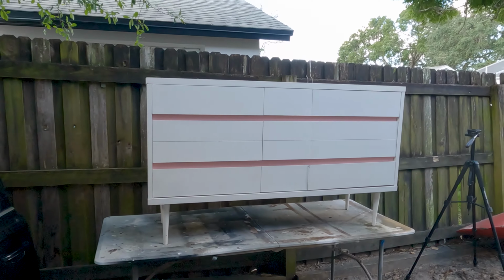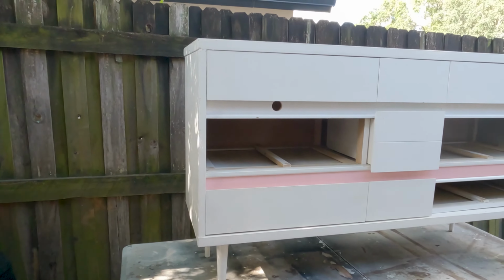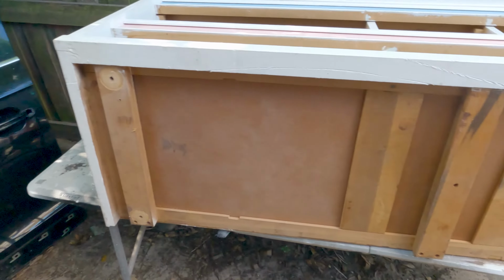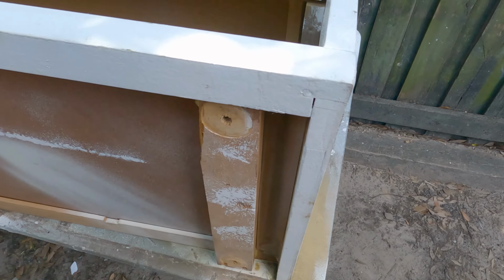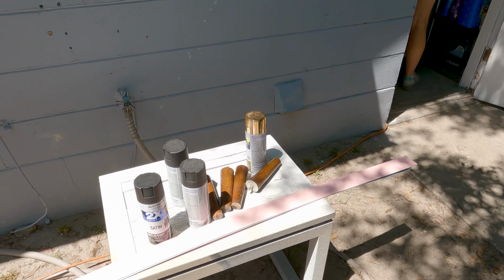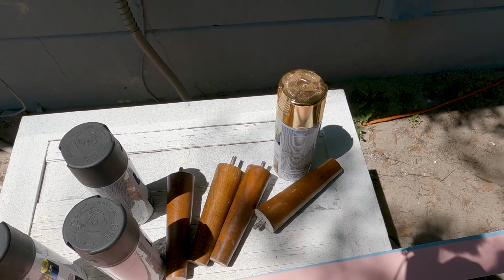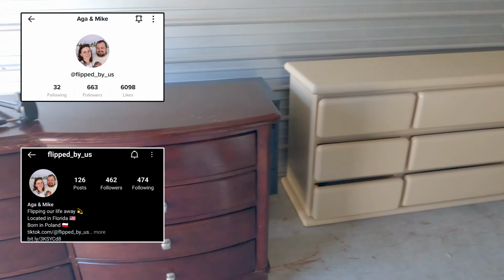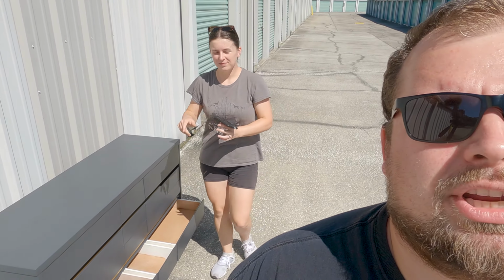MCM dresser with REVERSIBLE trims? | Furniture Makeover | DIY Restoration | Amazing Transformation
This is the first one for us! We never seen a dresser with removable an exchangeable accent trims before!

When we bought this ($40 on marketplace) It came with mirror (we left if with the seller as we don't have any use for mirrors) that also had 2 exchangeable trims.

Apparently in the original set there were more color options like red and yellow but we only got the pink and blue one.

Somebody already tried to makeover this dresser and unfortunately this greatly hindered our makeover but we got this worked out in the end.
They used some really sticky oil based paint and our sanders were just clogging up.

Few drawers were sticking out and not closing fully. One of them (bottom left) was jammed between broken leg support so we glued it back up and put 2 extra screws just for reinforcement.

Paint peeled pretty easily from the legs so we just scraped it off and used restore-a-finish. Legs were also not original ones. Somebody replaced them for a much taller ones and whole dresser became a bit wobbly. We trimmed them down by a third and that did the trick. It is much more solid now.

Dresser was painted in cracked pepper by behr and we changed the trims from blue and pink to black and gold so the customization option is still there!

We both enjoyed this project and really like how it turned out!